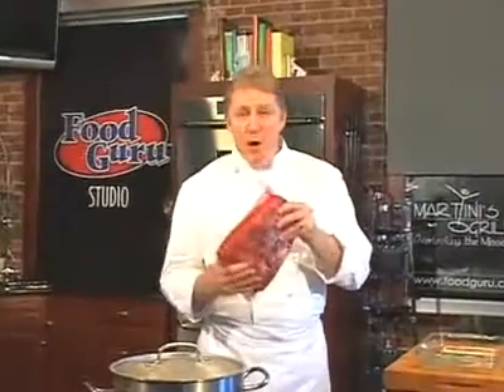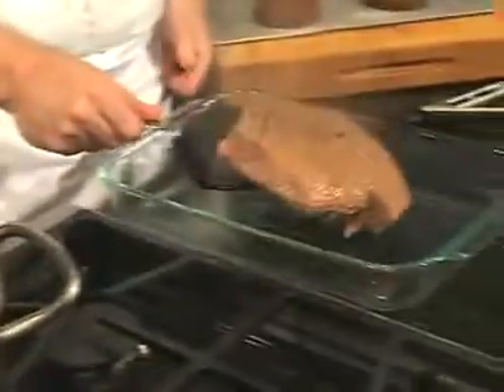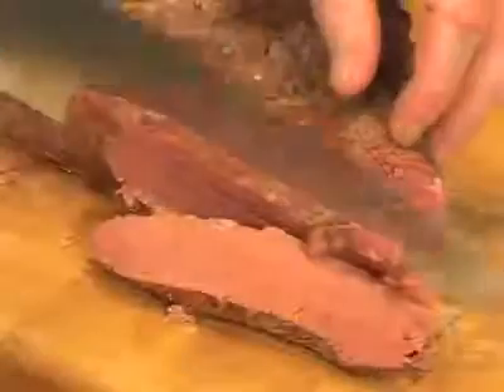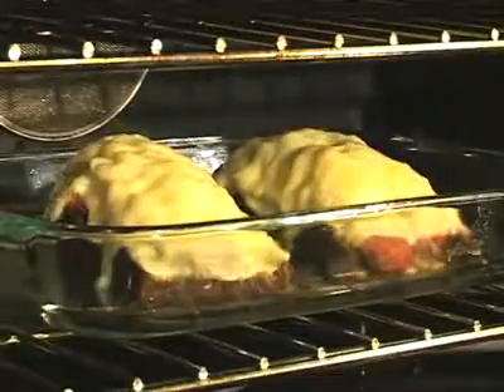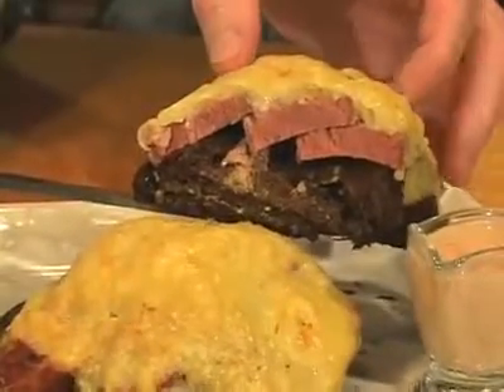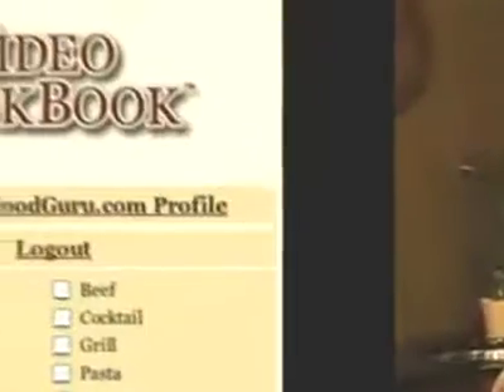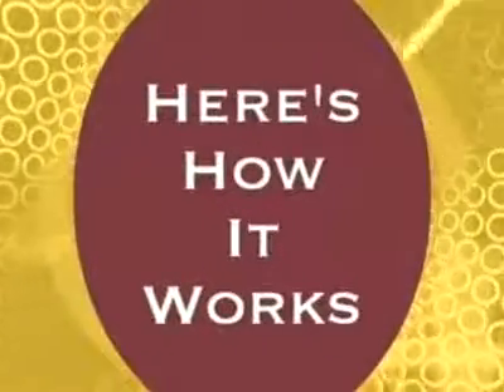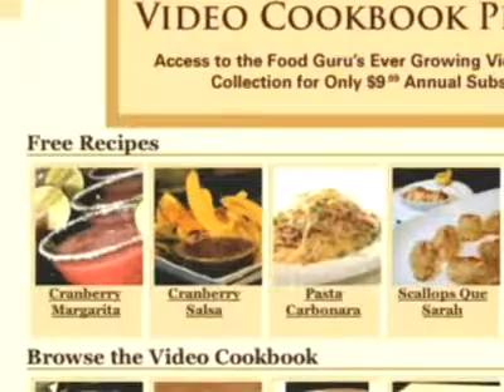The Reuben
PROCESS:

Cook the Corned Beef:
Remove corned beef from the package, place in a large pan or dutch oven cover with water. Add the little seasoning package, turn heat to high, bring to a boil. Turn the heat down so the water stays at simmer, but do not allow it to boil. Cover with a lid and cook "low and slow" for 2-3 hours. The corned beef should be very tender and almost falling apart. Remove from water carefully and cool to room temperature.

Build the Open Faced Reubens:
Toast rye bread in the toaster or oven. Spread with Dijon mustard. Cut bread slices in half and shingle (4 half slices per reuben) in a baking pan. Slice the cooked corned beef thin and stack it on the rye bread, (cover the bread). Top with sauerkraut and slices of Swiss cheese. Bake in a 400-degree oven until golden brown.

Serve with Russian dressing.

Russian Dressing:
Combine mayonnaise, chili sauce, horseradish, lemon juice, dijon mustard and grated onion in a bowl. Mix well.

INGREDIENTS:

Recipe makes 2 Reubens

3.5 lbs raw corned beef brisket

8 slices pumpernickel rye bread
Dijon mustard
2 cups sauerkraut
12 slices Swiss cheese

 Russian Dressing
1 cup mayonnaise
½ cup chili sauce
1 tablespoon horseradish
1 tablespoon lemon juice
1 tablespoon onion, grated
1 tablespoon Dijon mustard